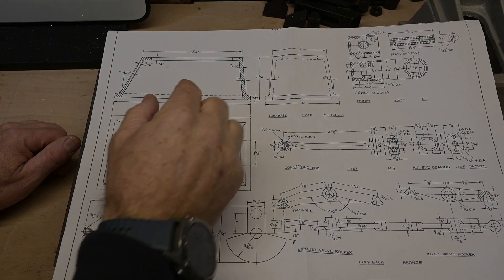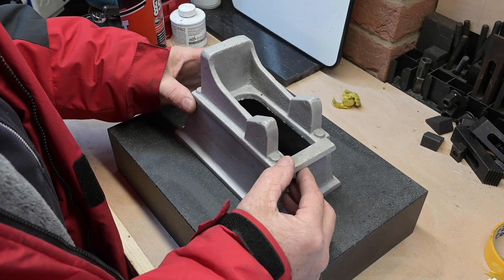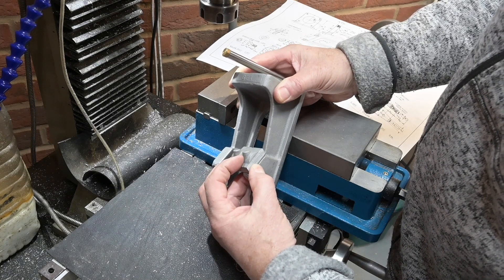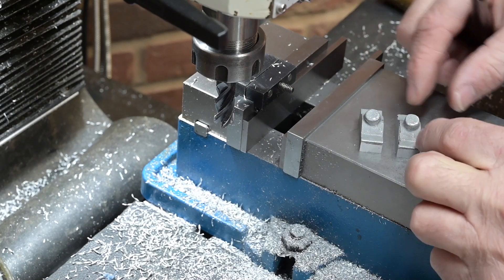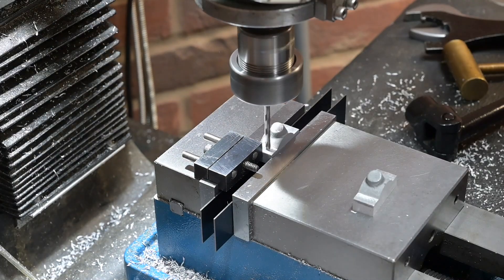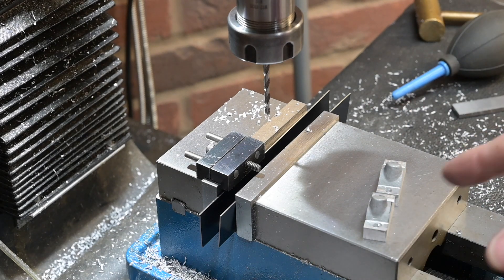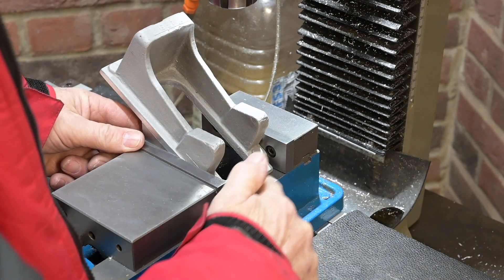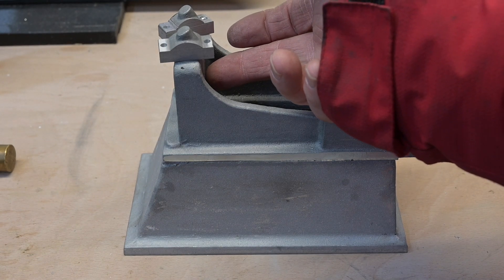Miniature Petrol Engine - Part one -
This is part one where I machine the base, sub base and bearing caps